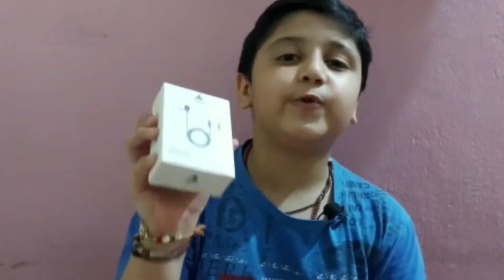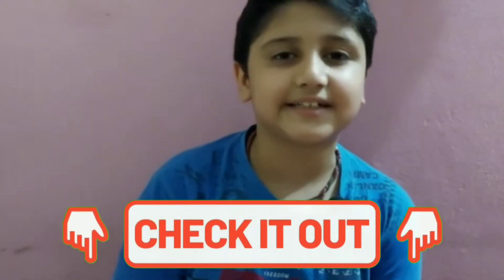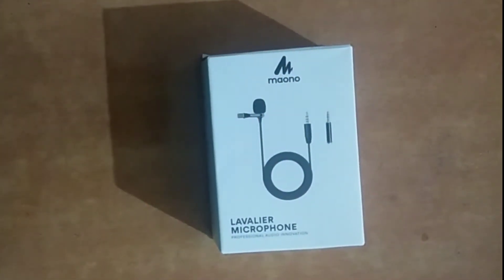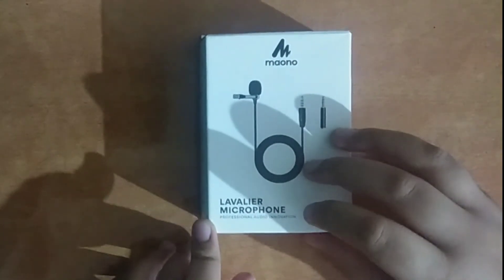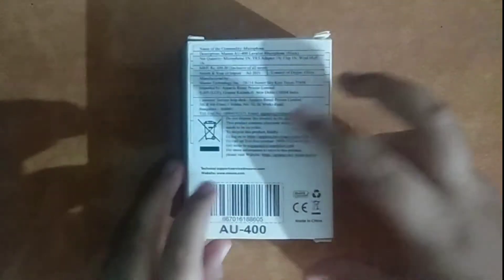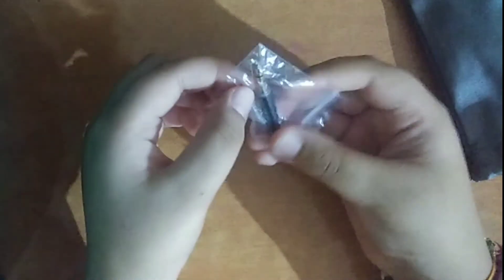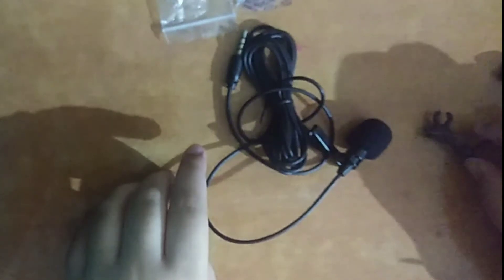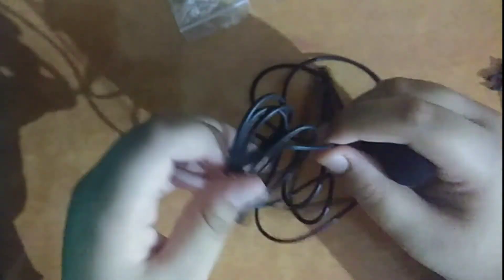Maono AU-400 Lavalier Microphone | Unboxing And Sound Test | Best Budget Mic For YouTubers In 2021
Today I have told you about Maono AU-400 lavalier microphone, this mic is very good, cheap and branded if you have just opened your new YouTube channel and you want to get a mic which is cheap, good and branded. So this mic is very good for you...…

I hope you all guys enjoy this video